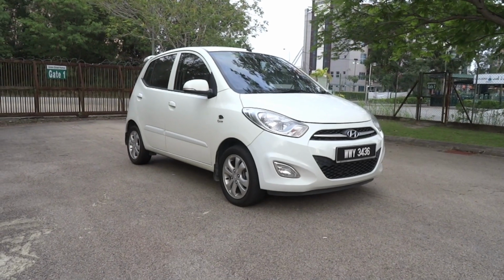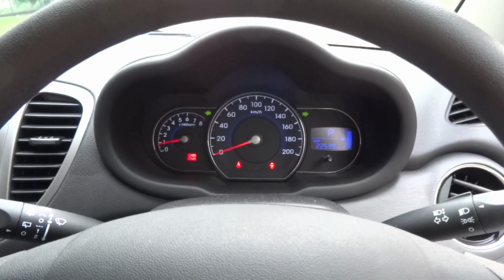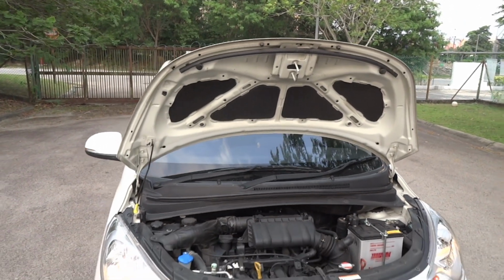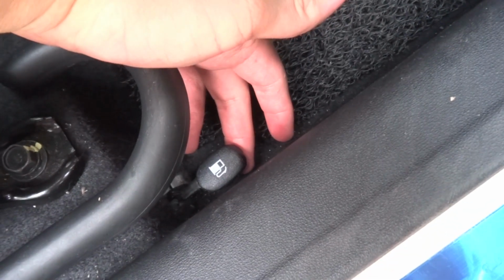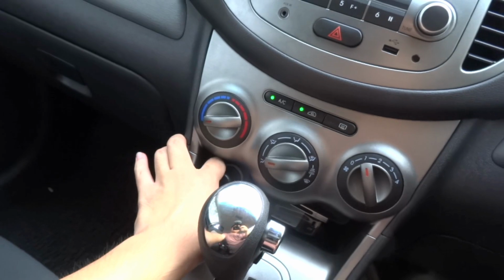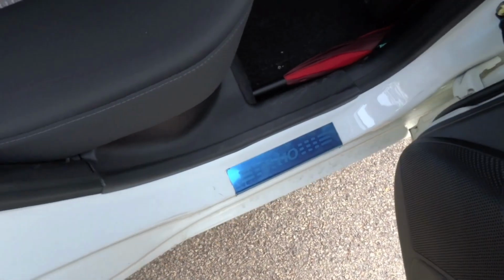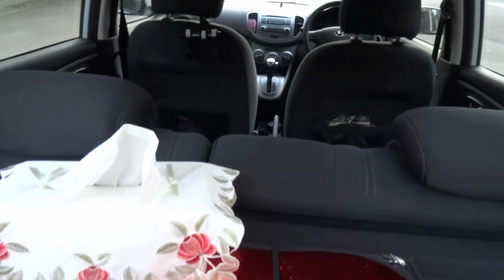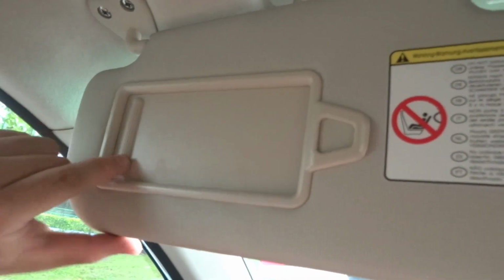2012 Hyundai i10 1.25 Kappa CVVT High Spec Start-Up, Full Vehicle Tour, and Quick Drive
Hello everyone!  Today's video will be about the 2012 Hyundai i10 with the Kappa 1.25 litre engine in the High Spec variant.  Enjoy!